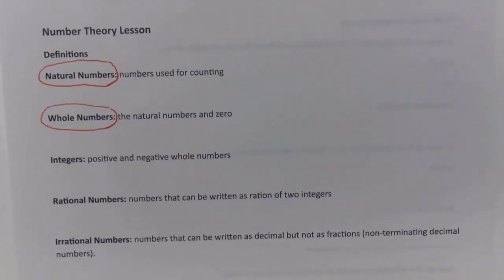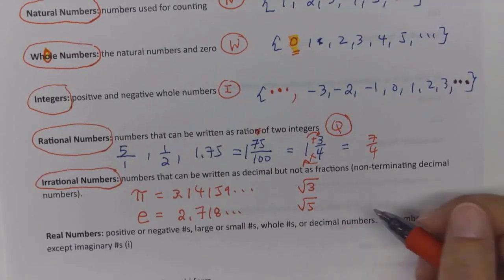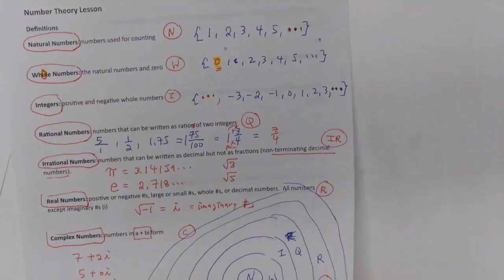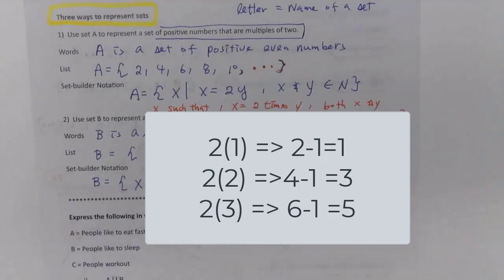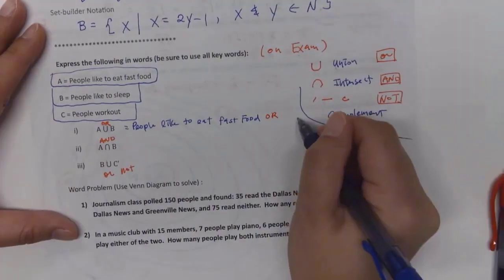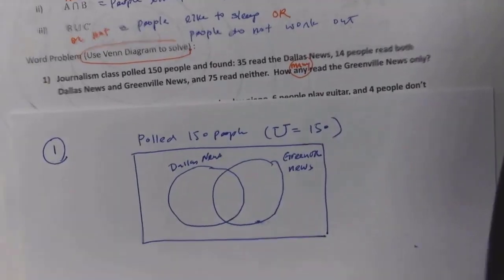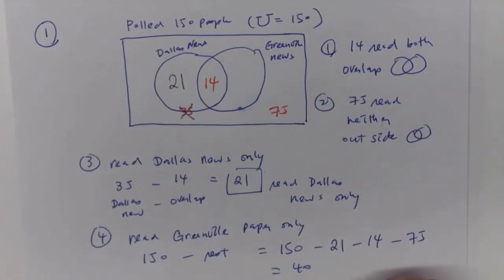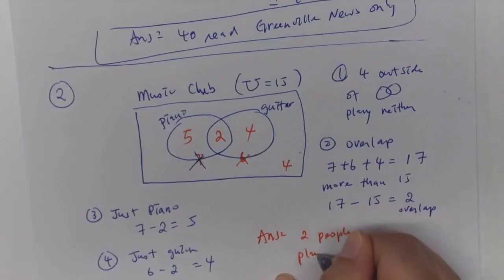Math 1350 last day of number theory